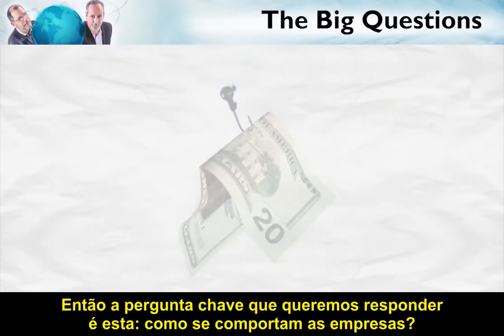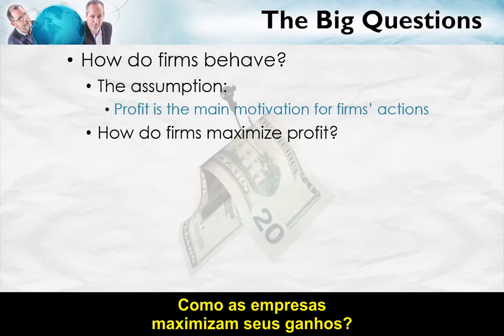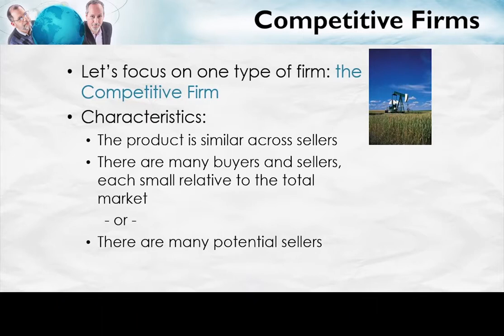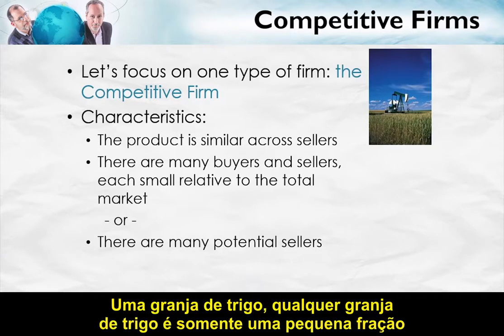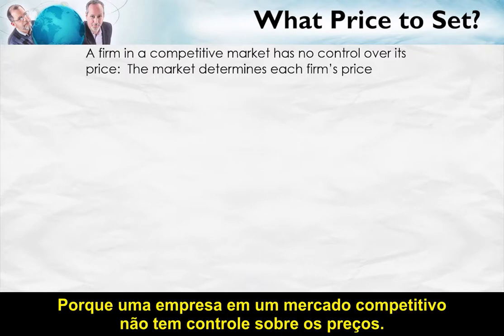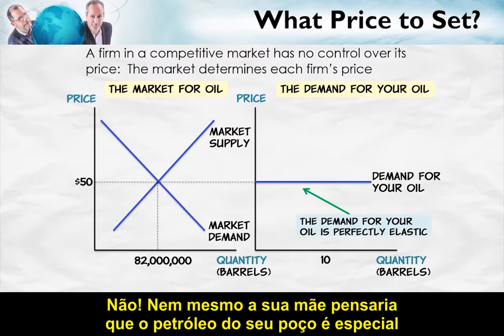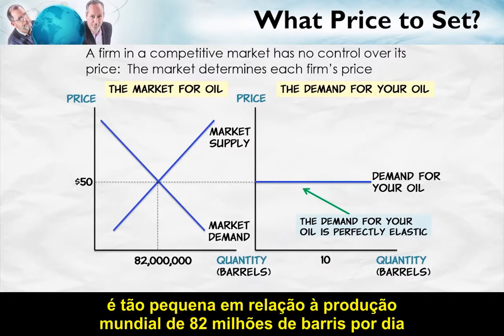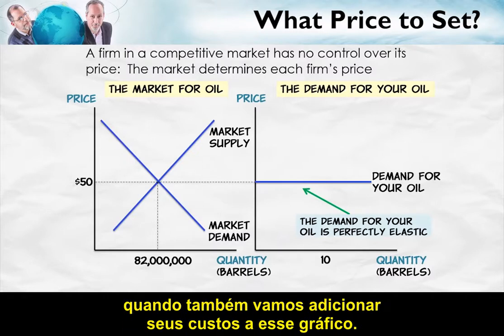Introdução à empresa competitiva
Como uma empresa realmente se comporta? Nós tendemos a assumir que o lucro - o ponto de partida - é a principal motivação para as ações de uma empresa. Para a maioria das empresas, na maioria das vezes, esta é uma boa hipótese, especialmente em um mercado competitivo. Com este vídeo, você irá explorar como uma empresa maximiza o lucro em um ambiente competitivo onde há muitos compradores e vendedores.

Essa ideia vem com algumas surpresas. Uma empresa realmente controla o preço que ela define? Ou o mercado determina o preço? Aqui está uma pista. Se você possuísse um poço de petróleo, mesmo sua mãe não compraria seu óleo se pudesse obter o mesmo óleo em outro lugar por menos dinheiro. Assista e descubra o porquê.